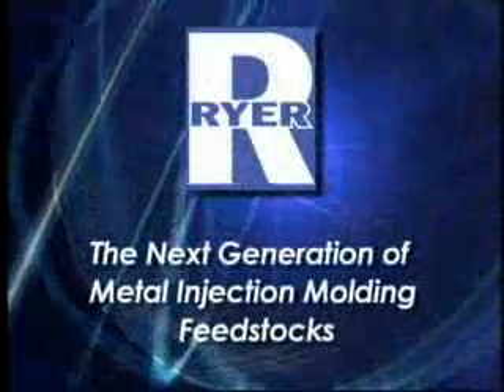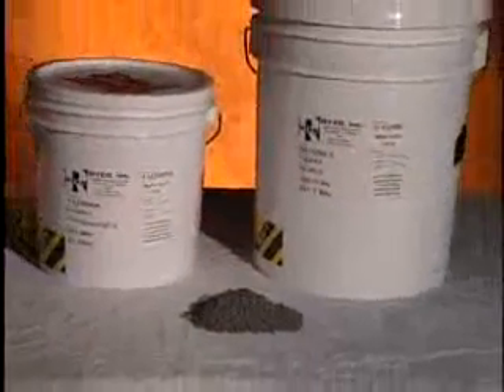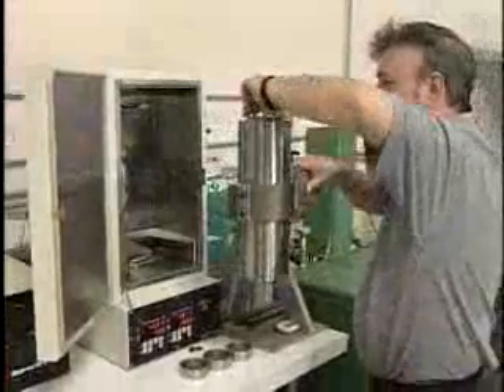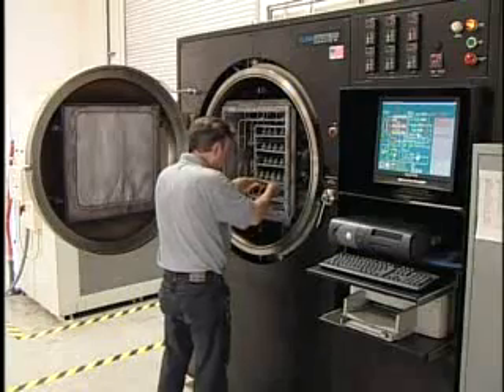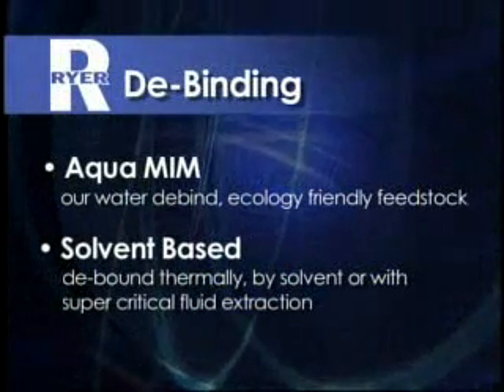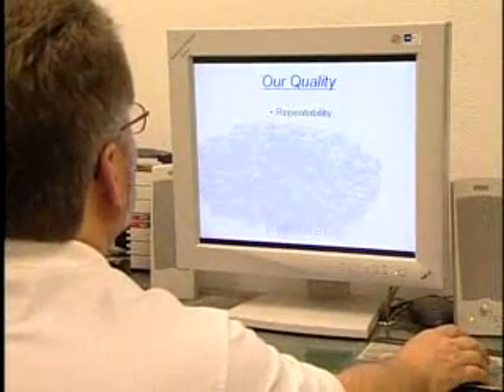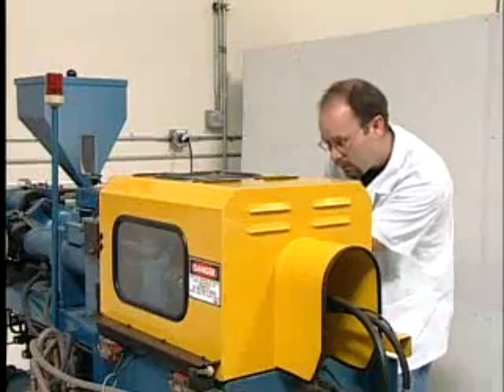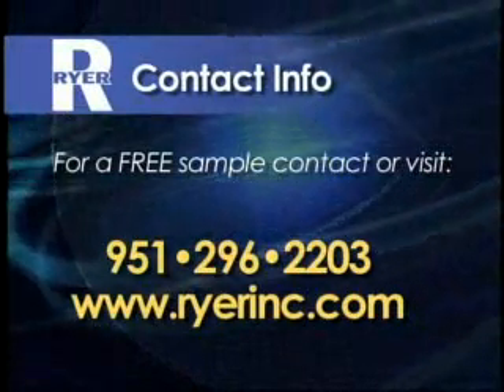Metal Injection Molding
Plant tour of RYER, Inc. a Manufacture, Developer and Supplier of MIM/PIM Feedstock for the Metal Injection Molding Industry.